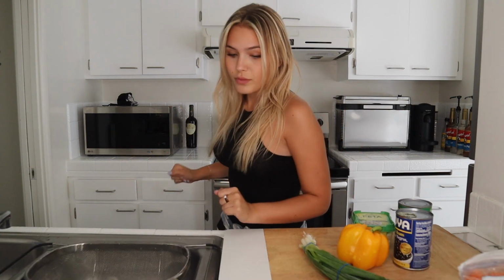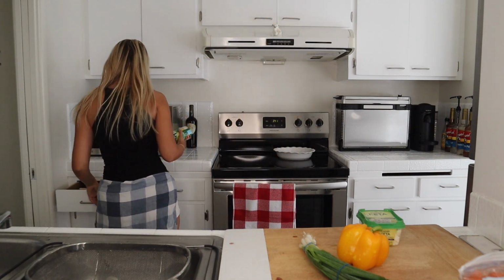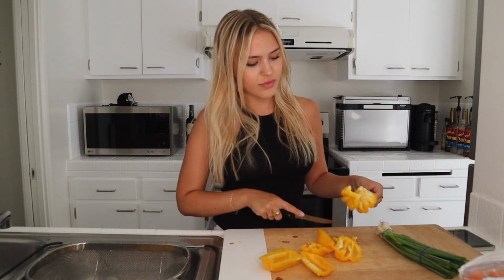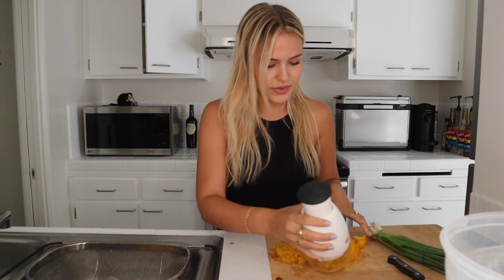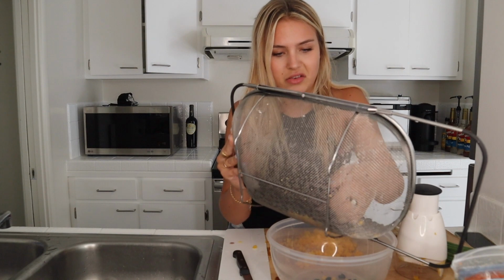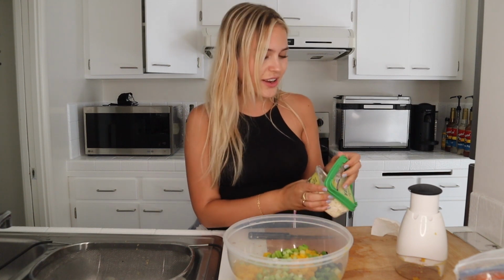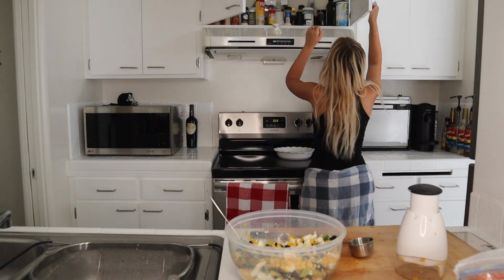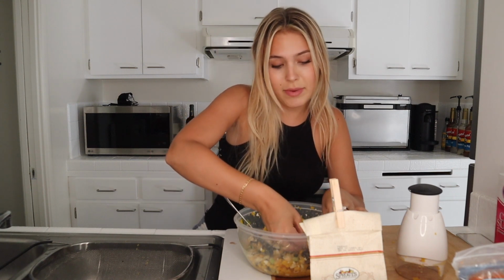the best corn & bean salsa recipe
been makin this one for years & it's always a crowd pleaser. i make this for picnics, parties, barbecues, & game days. everyone always asks for the recipe so have fun & enjoy!
full recipe:
CORN & BEAN SALSA
-1 can black beans drained & rinsed
-1 can corn drained
-1 bunch scallions chopped
-1 yellow pepper chopped
-6oz of feta cheese crumbled
-1/4 cup olive oil
-1/4 cup apple cider vinegar
-1tsp sugar
Food chopper
Over the sink strainer